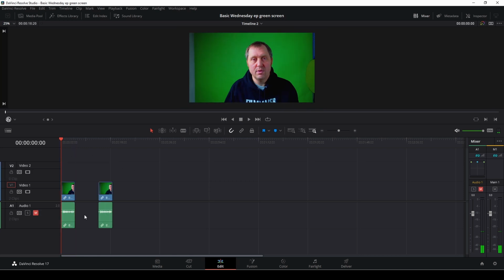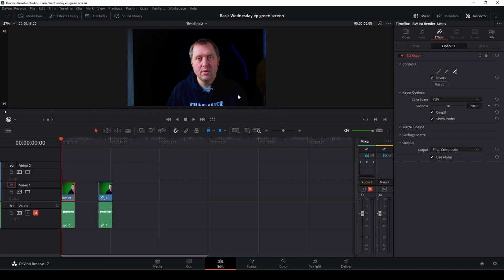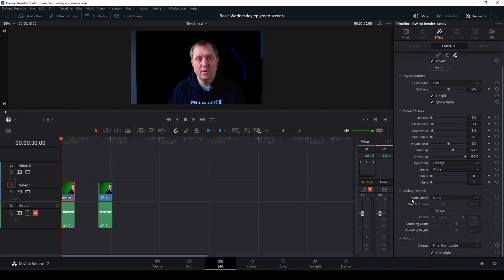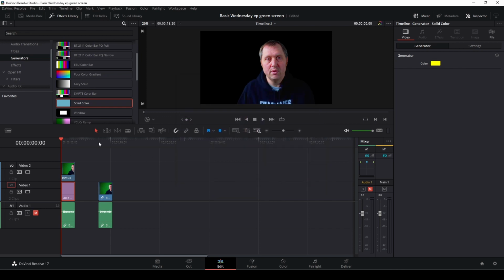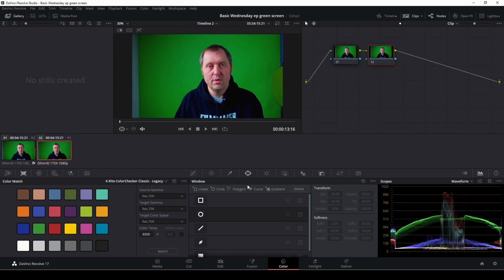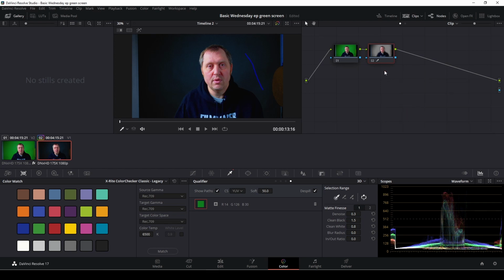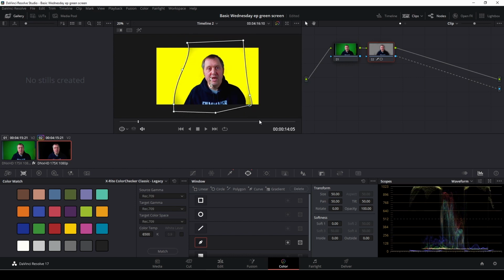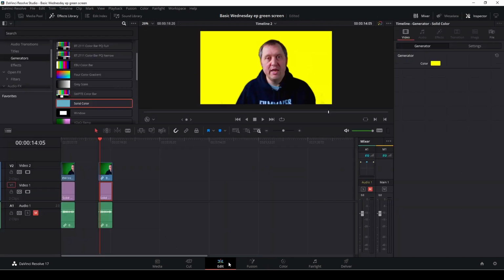Basic Wednesday episode #23 TWO WAYS to make GREEN SCREENS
Basic Wednesday episode #23 Two ways to Green Screen in Davinci Resolve 17
In episode # 23, we look at how green screen in  Davinci Resolve 17.